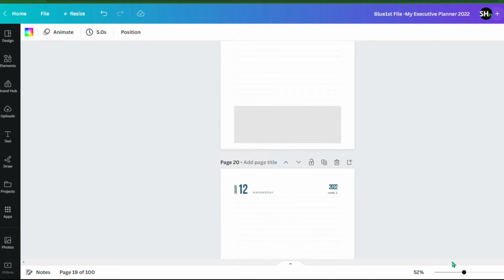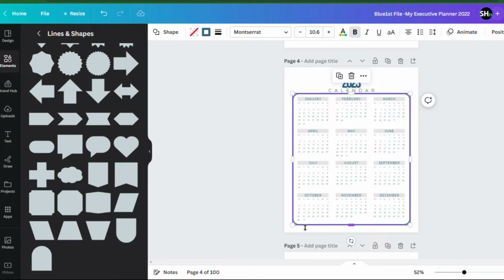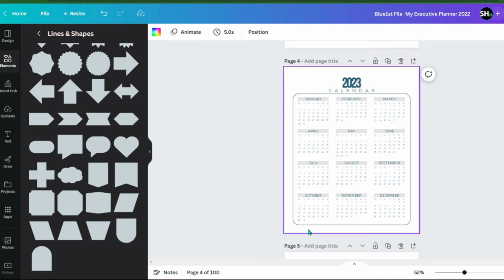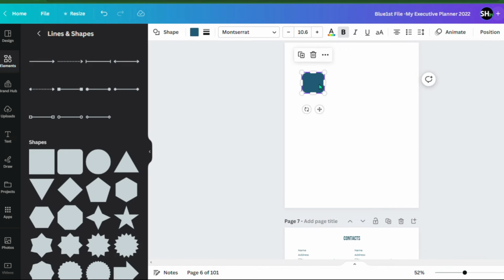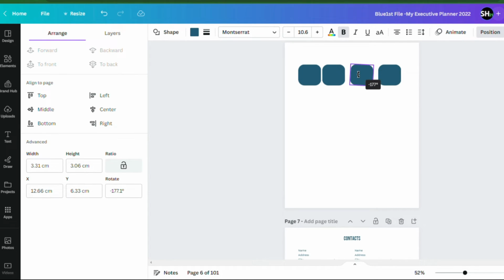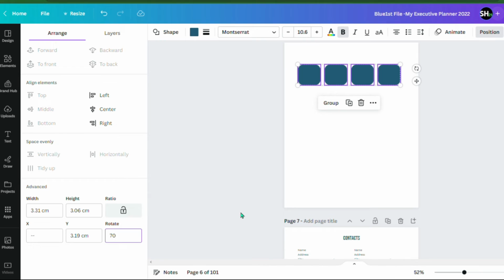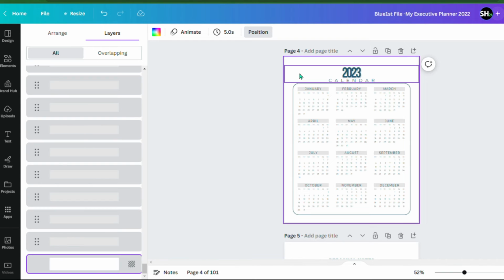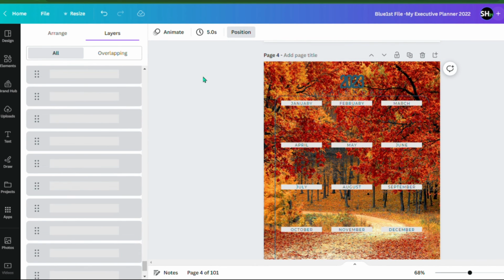5 New Functions in Canva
In this video, you will discover 5 New Functions in Canva.
Let me know if you have tried all or some of them.